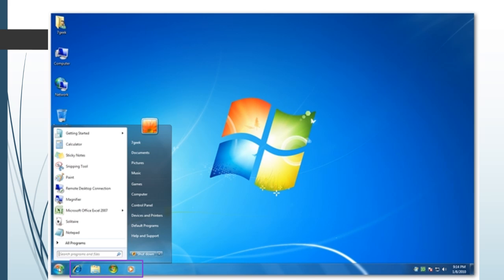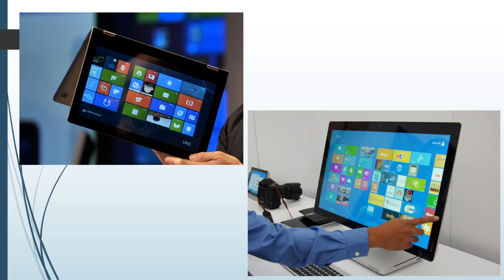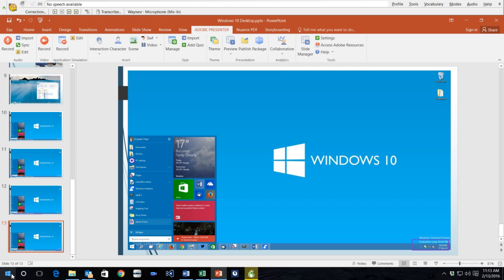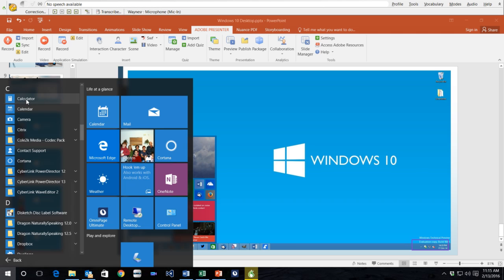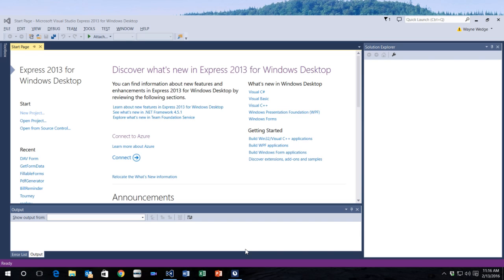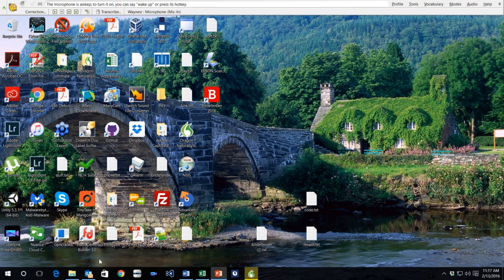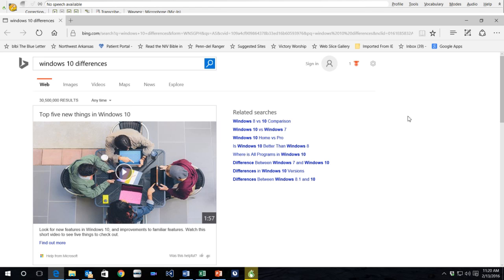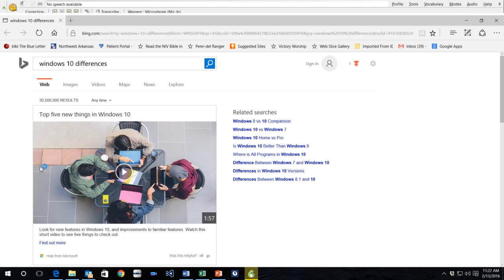Windows 10 Overview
An Overview of Windows 10. The 15 minute presentation contrasts changes in operating systems ranging from Windows XP through Windows 10.